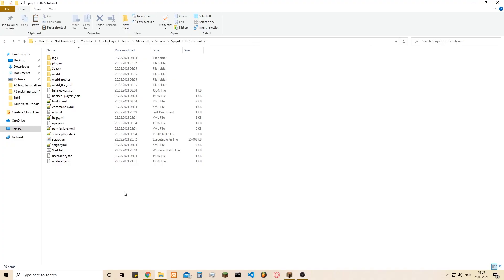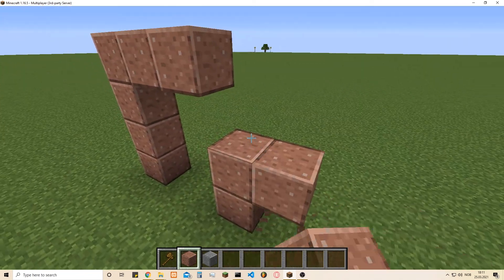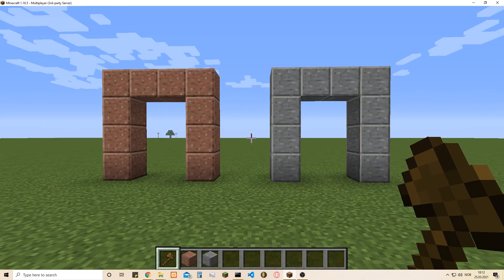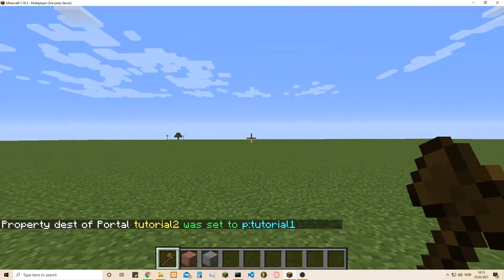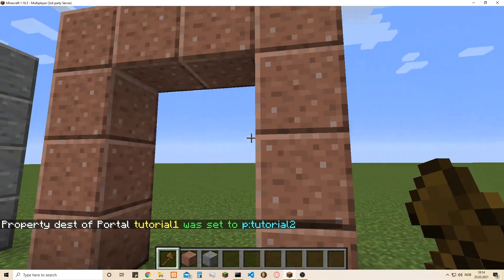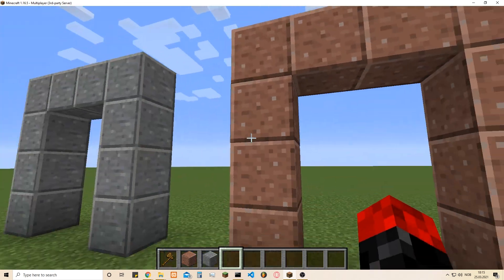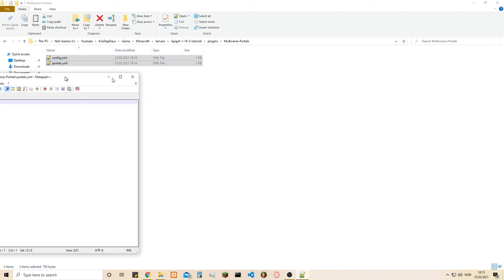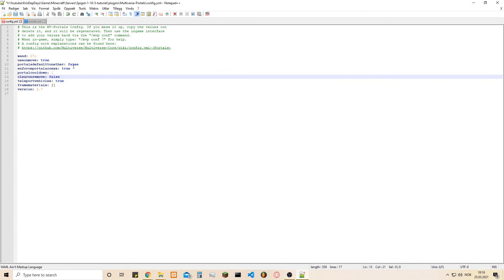How to setup multiverse portals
Hi,
In this video, I will show you how to set up multiverse portals to your Minecraft spigot server
This is for Minecraft 1.16.5.